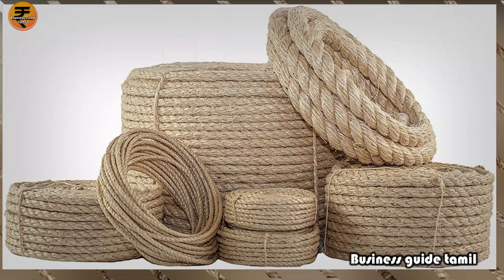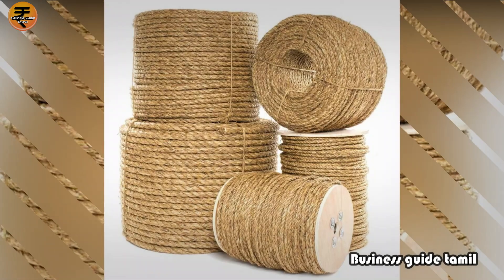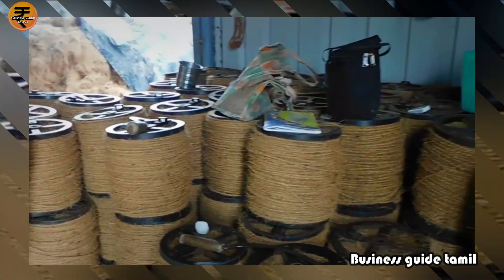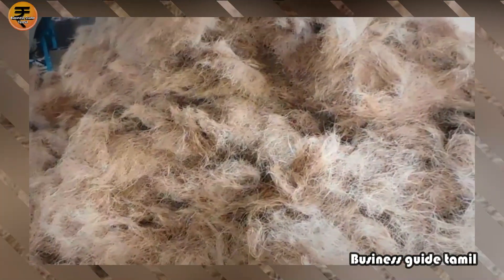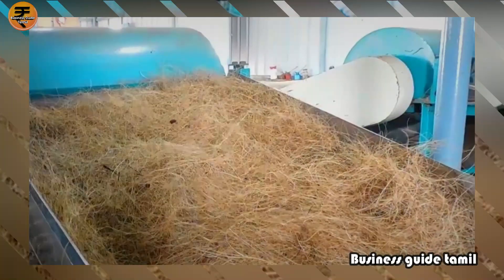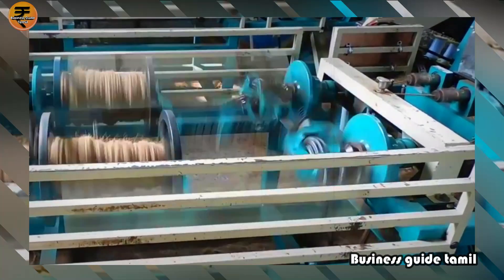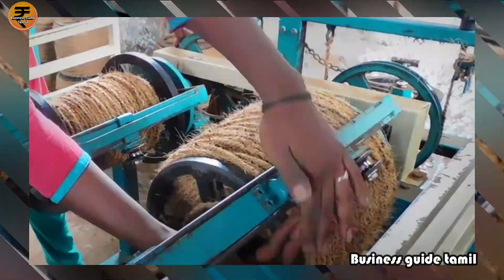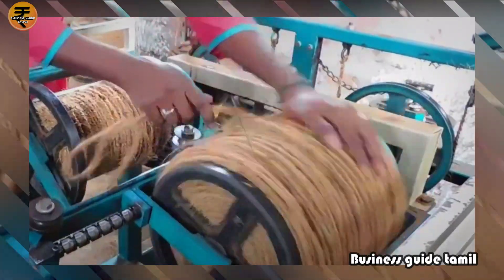மாதம் 60,000/- ரூபாய்/சிறுதொழில் New Business Ideas In Tamil make money earn money 💥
velaivaippu in tamil nadu government 2020 and velaivaippu 2021 and online jobs and business and business insider and tamilnadu job vacancy 2021

business guide tamil💥